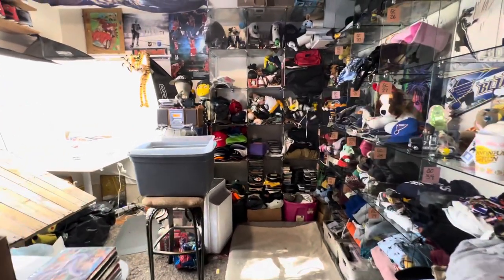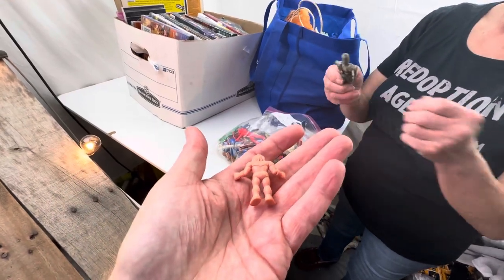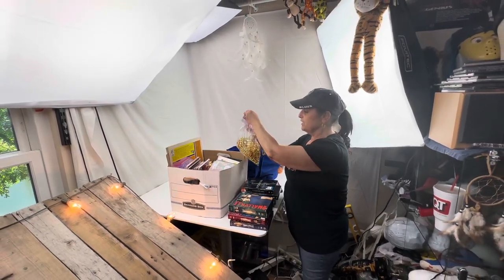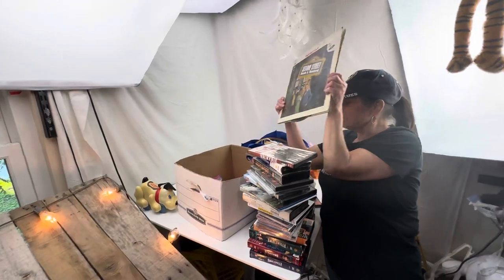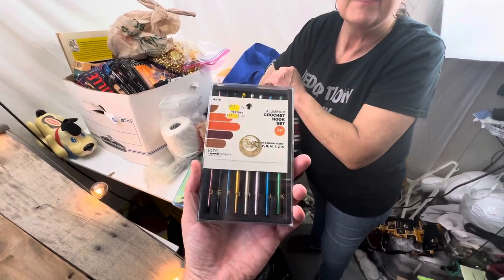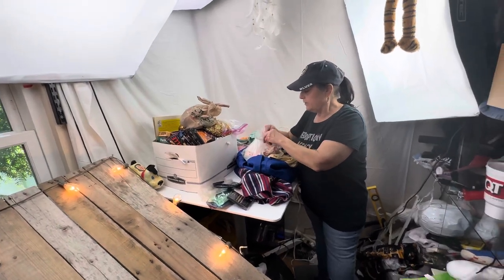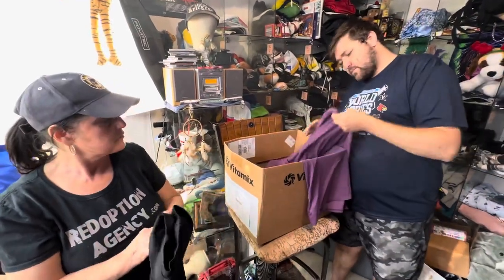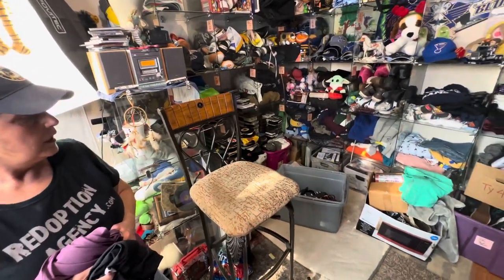They Forced Me To Go Thrifting to Find Items to Sell on EBAY - Full Time Reseller for 22 Years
My name is James Helferstay From St Louis Missouri, it took me 30 years of my life to figure out what I could do to make a living, happily! Happy is the key, there are a million ways to be miserable but only a few that allows you to look forward to getting out of bed the next day. Search until you find your happy and enjoy the whole experience! I have been a reseller and selling on ebay for over 20 years, I have/had also sold on Amazon, Poshmark, Mercari, Depop, Discogs and others.

(Portion of the profits will be donated to Stray Rescue of St Louis)

In my videos you will learn what type of items we sell online as well as information to help you make an income by selling on ebay or other selling websites. I also have a few video series that show my journey of what I find at thrift stores, flea markets, retail arbitrage, yard sales, garage sales, or many other ways to source product to resell. We started the business in 2001 and have grown it to over 6 figures buy selling music, cds, cassettes, vinyl records to vintage clothing and trucker hats. Baseball hats to toys and anything in between. I love what I do and I do what I love. Thank you for your time!